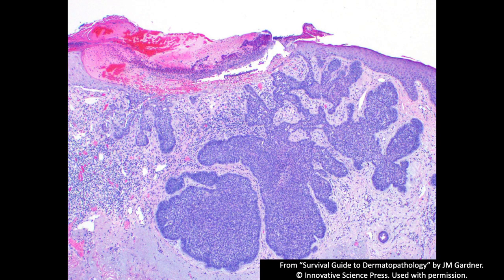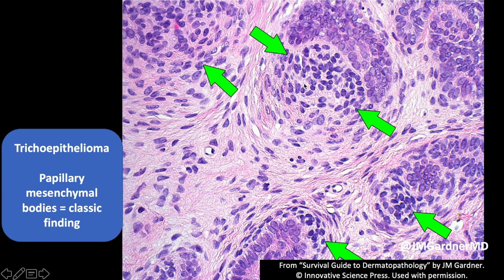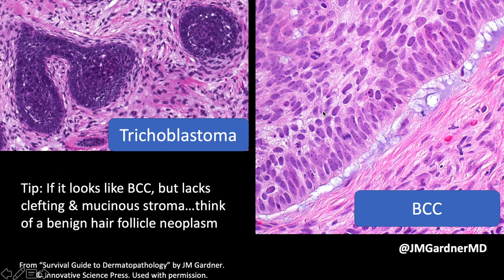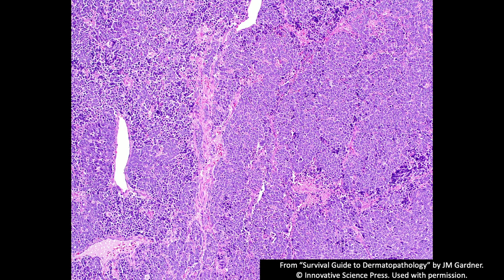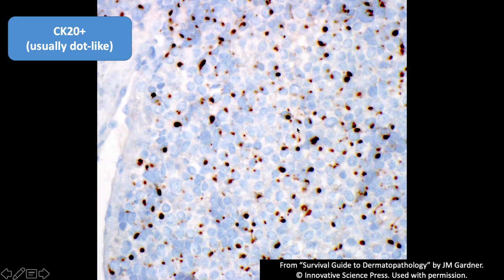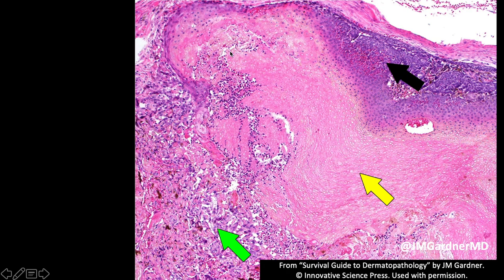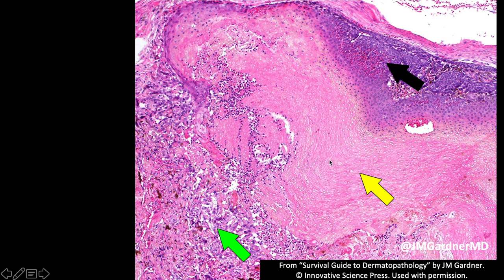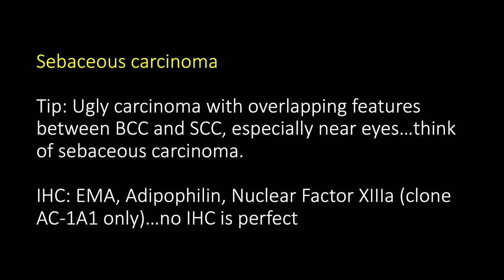"All that is Blue is Not Basal Cell Carcinoma" - BCC vs Mimics - Dermpath Dermatology Pathology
Excerpt from "Dermpath Pearls & Pitfalls for General Surgical Pathologists" (full video presented at the Pennsylvania Association of Pathologists 2021 annual meeting (virtual), June 2021.